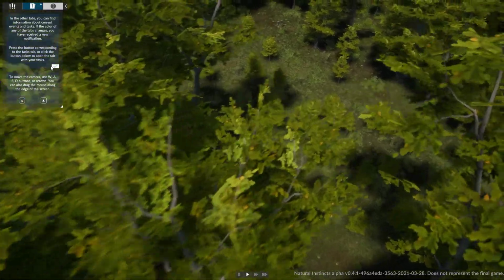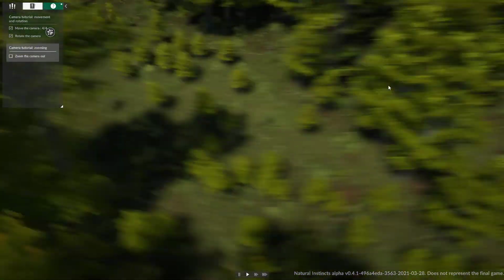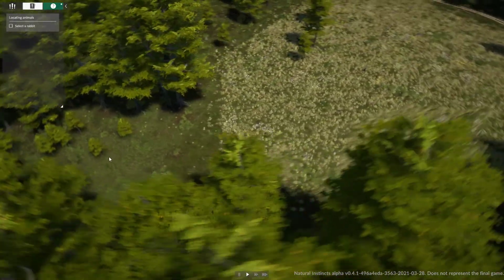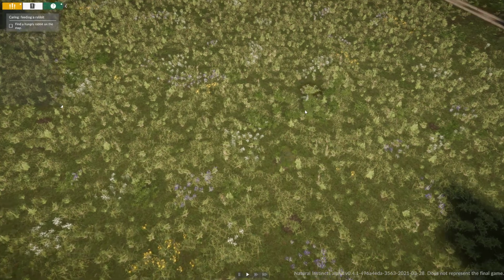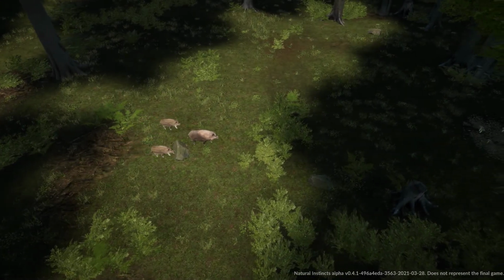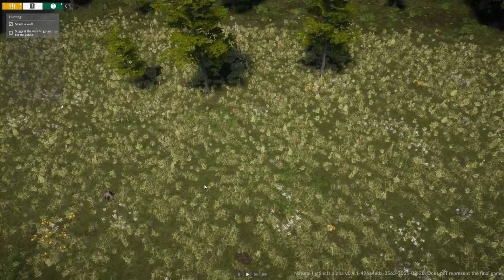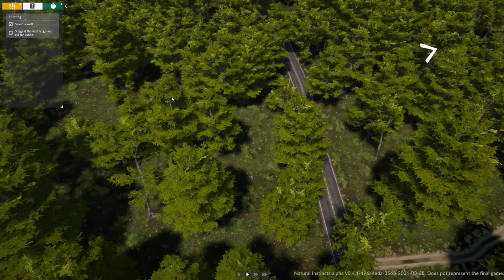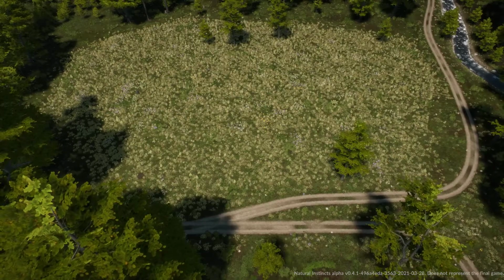Natural Instincts Test on Asus Tuf Fx505DU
its a beautiful game